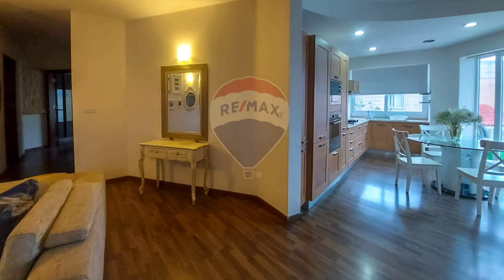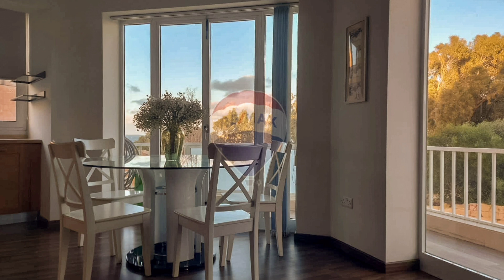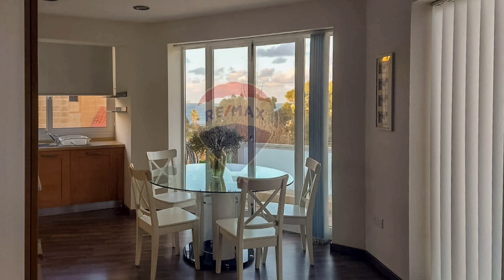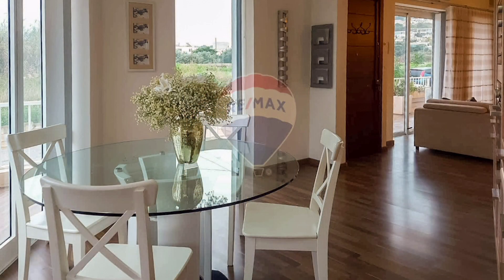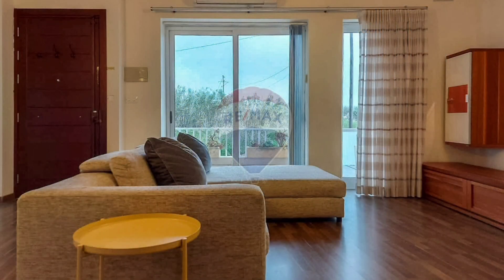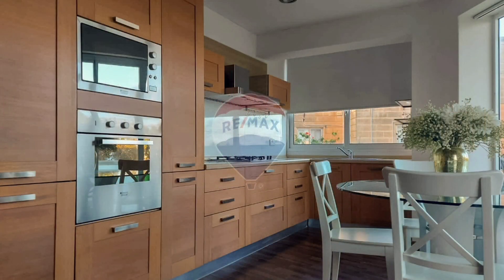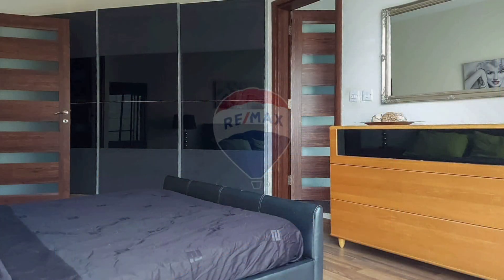SEMI-DETACHED MAISONETTE to let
Situated just off the seafront in Baħar iċ-Chaghaq, finished to very high standards.

Recently built, with parquet flooring and modernly furnished, the layout spacious and is in the form of a front patio, an open plan fully equipped kitchen/dining/living with a balcony around, three bedrooms, main with en-suite, a yard with a large washroom.

Truly a stunning property, viewings are highly recommended!

Agency fee + Vat applicable.